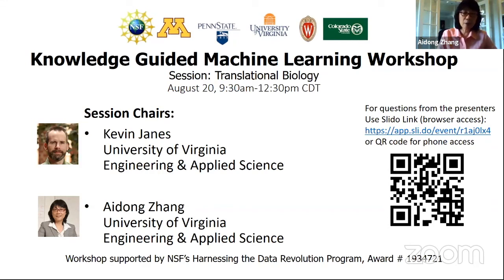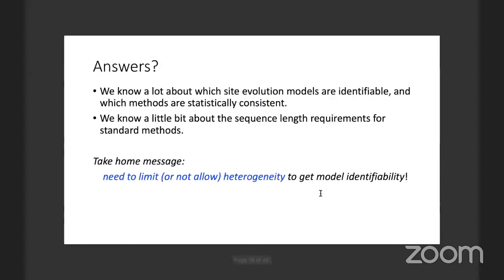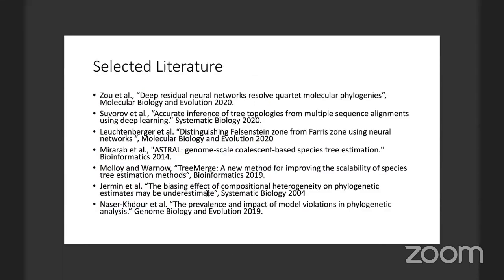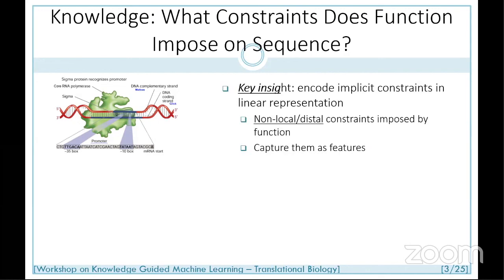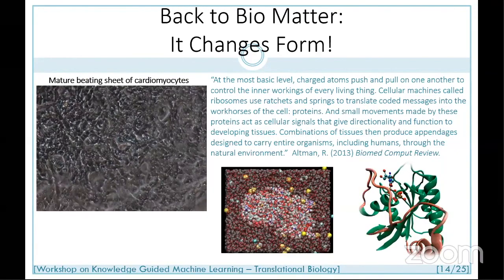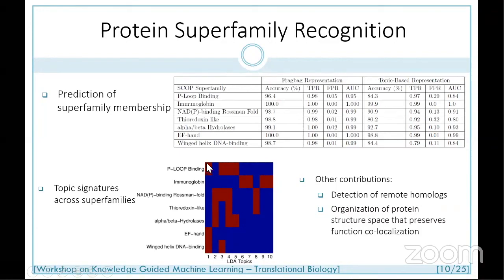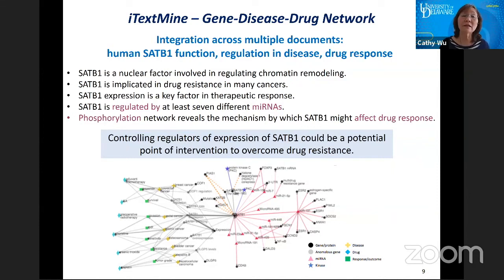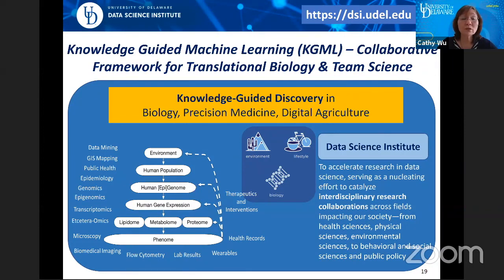KGML2020 Translational Biology, Part 1 (to break)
Presentations:

Introduction, Kevin Janes  and Aidong Zhang
Tandy Warnow, University of Illinois Urbana-Champaign: "Understanding Evolution through Massive Data and Computational Method Development"

Amarda Shehu, George Mason University: "A Data-driven Journey in Macromolecular Structure, Dynamics, and Function"

Cathy Wu, University of Delaware: "Integrative Text Mining and Semantic Computing for Data-Driven Biomedical Knowledge Discovery" (slides)